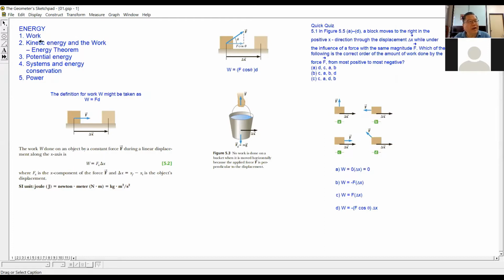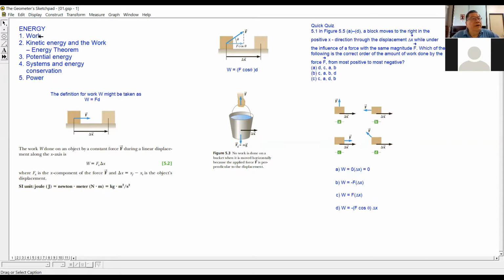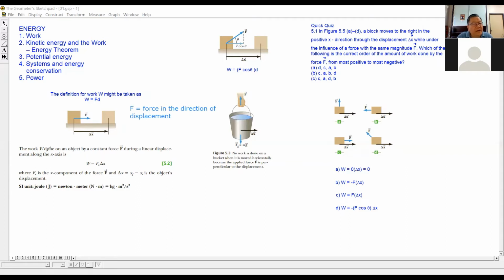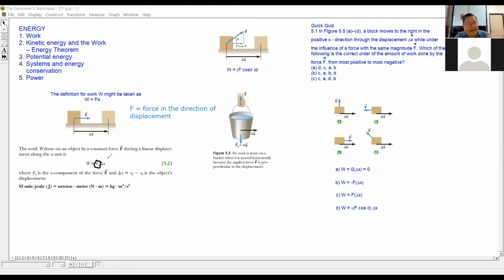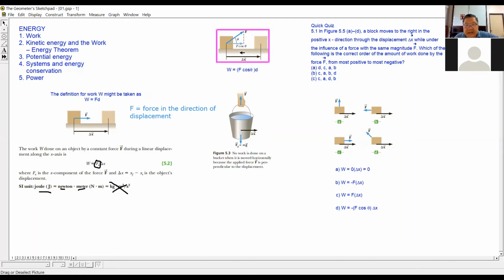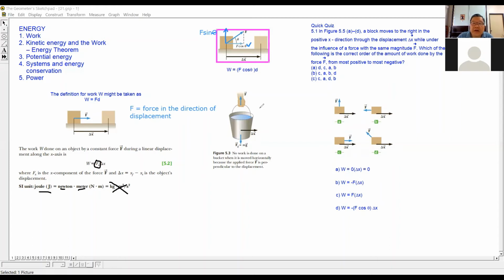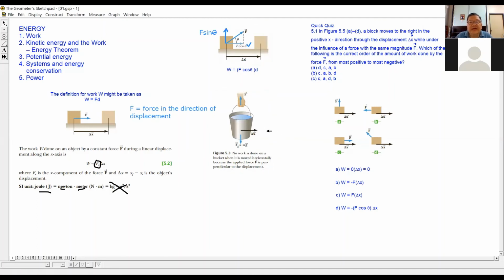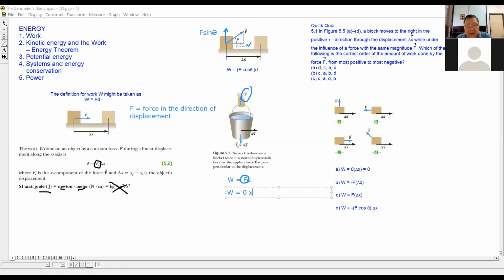Physics: Work Done Definition